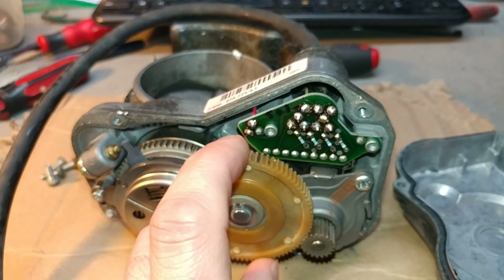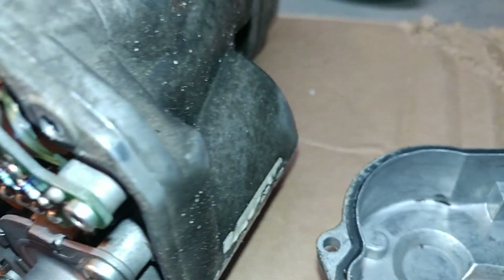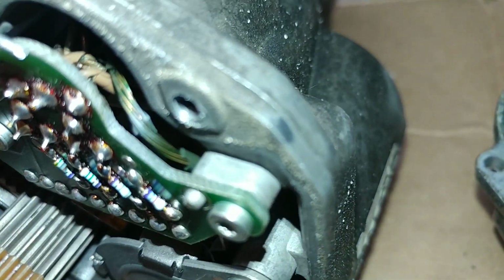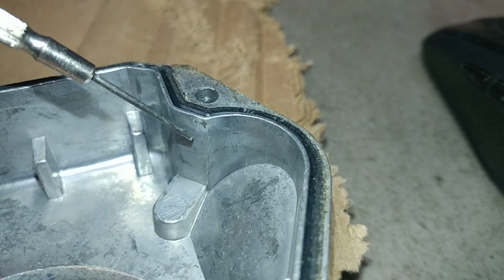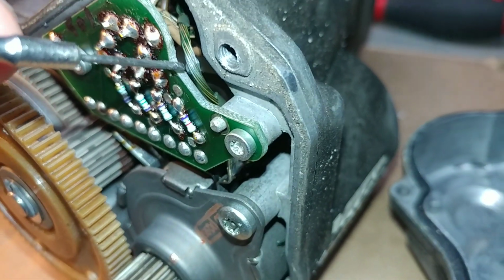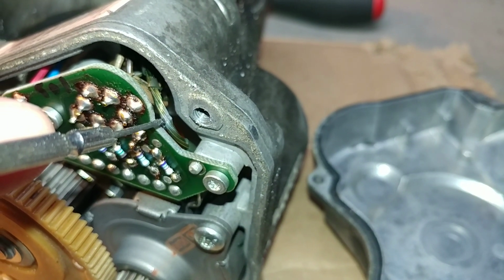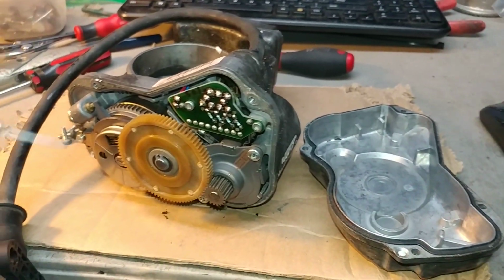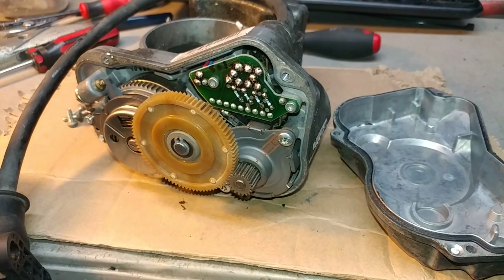Mercedes C36 throttle body. Showing bad wiring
For Herman in Houston, TX.

One of motor wire touching the case